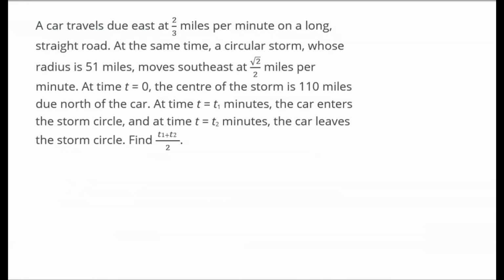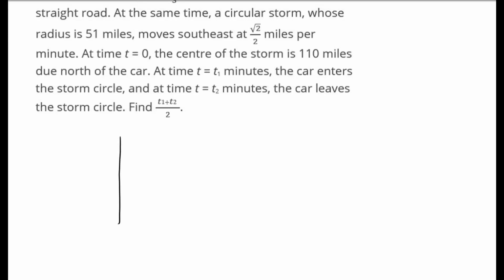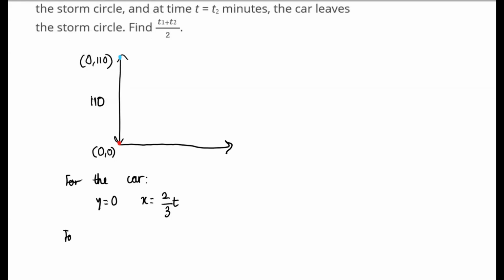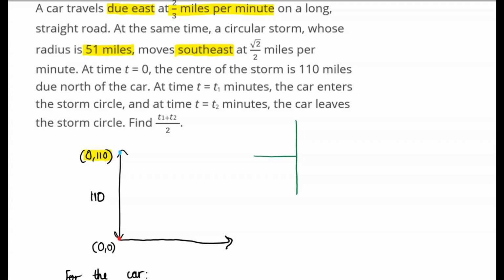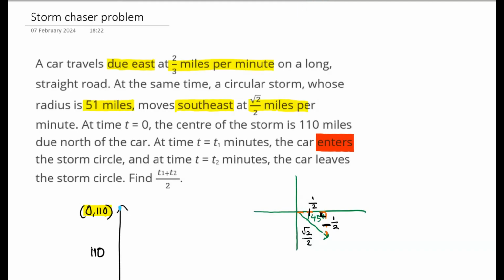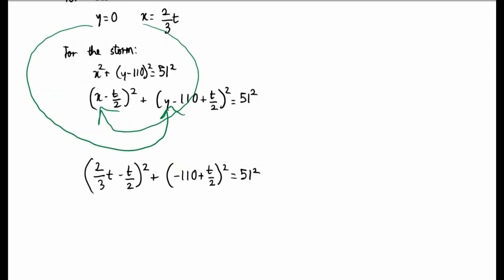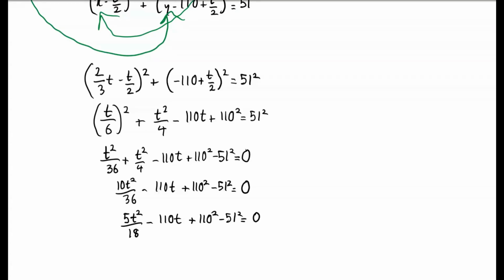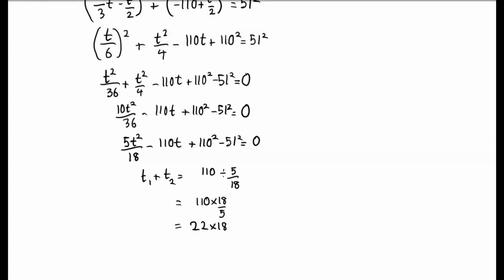Solving the Storm Chaser Problem!